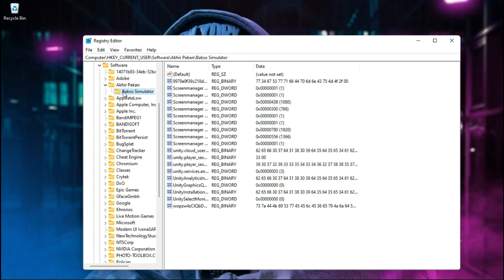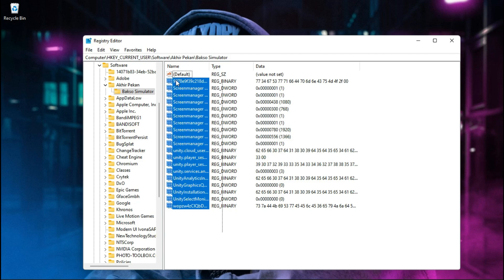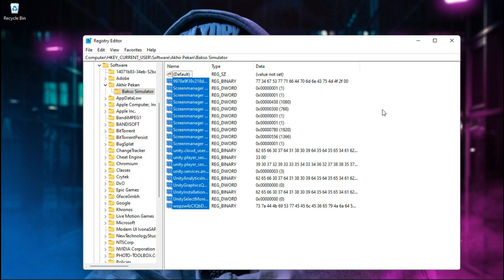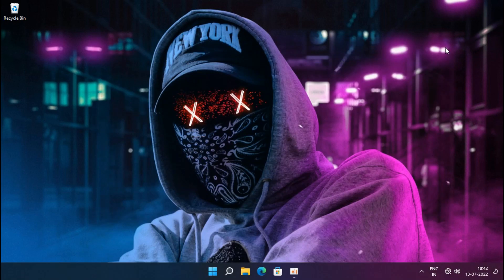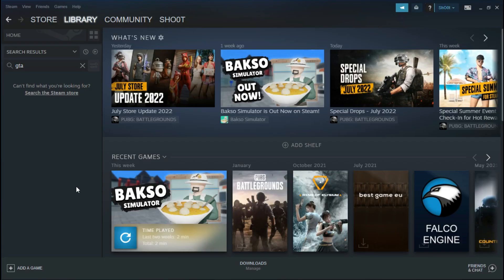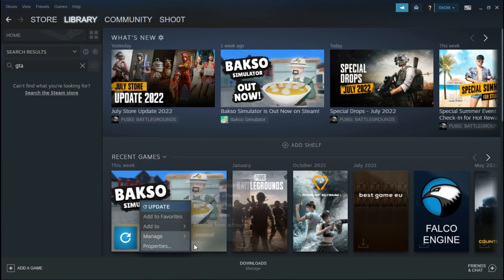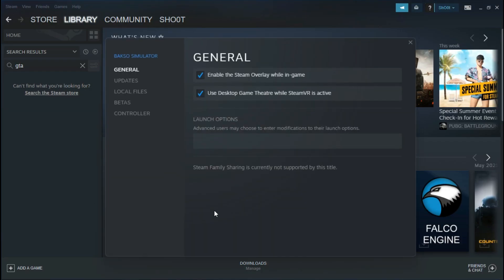Bakso Simulator On a Low End Computer! ( Tweaks ? )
In this video I'm showed you. How to fix lag in Bakso Simulator. So make sure to watch the video till the end..

Commands Used: -novid -tickrate 128 -high +fps_max 0 +cl_showfps 0 +cl_interp 0 +cl_interp_ratio 1 +rate 128000 +cl_updaterate 128 +cl_cmdrate 128 +mat_queue_mode 2 -freq 144 -refresh 144 +cl_forcepreload 1 -nod3d9ex -nojoy

The PC used for this video has the following specifications:

CPU: Intel(R) Core(TM) i3-3240 @ 3.40GHz
RAM: 4 GB DDR3
VIDEO: NVIDIA GeForce GT 710

QUERIES SOLVED

○ bakso simulator lag fix
○ bakso simulator low end pc
○ bakso simulator lag fix 4gb ram
○ bakso simulator config file
○ how to fix bakso simulator lag problem